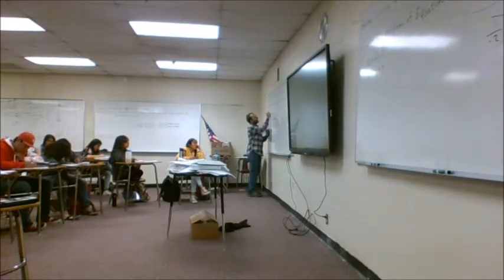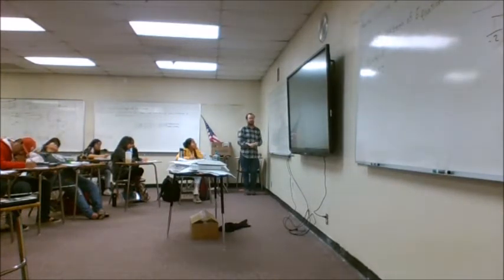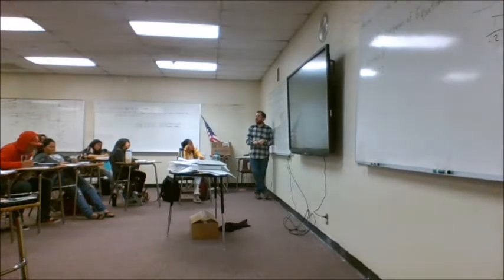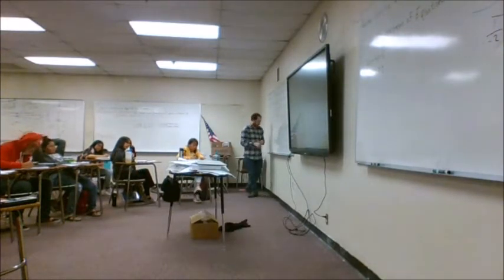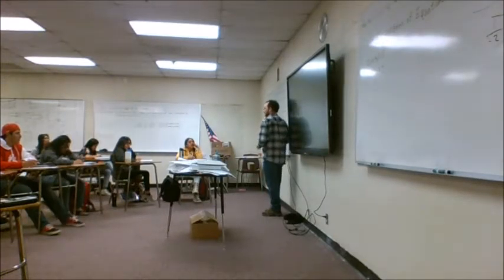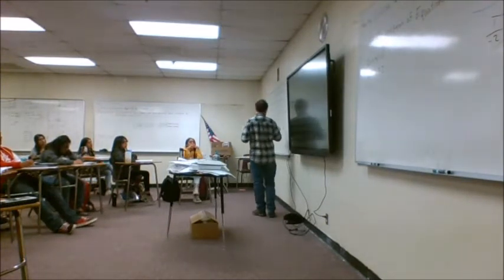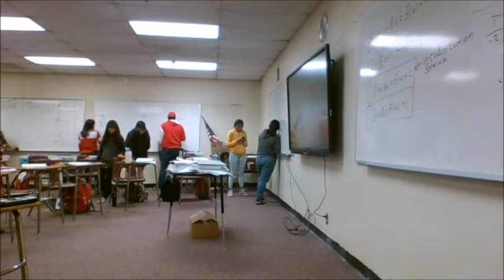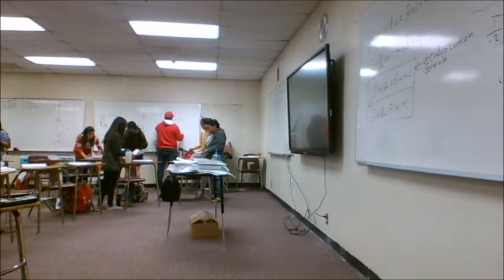observation 3 31